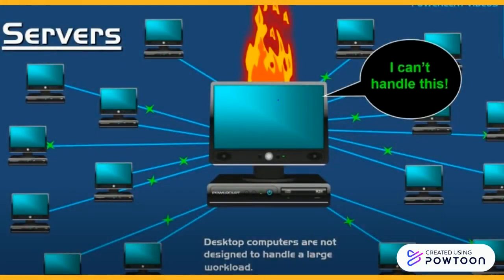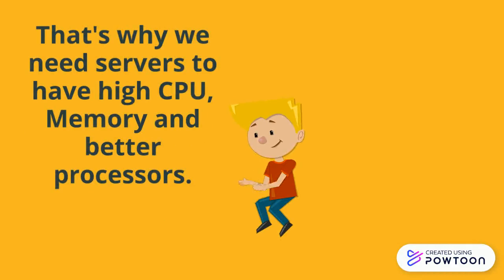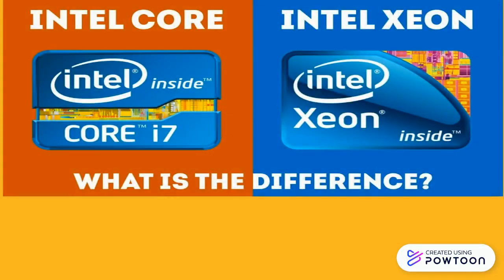client server architecture for beginners || part 1 || creative works entertainment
client server architecture for beginners. This video describes more about servers and clients and Brief introduction to client server architecture.

Some content used from:
Powercert animated video and
a clip from The TechCave video.

Client - Computing Client
Client - server model - Topic